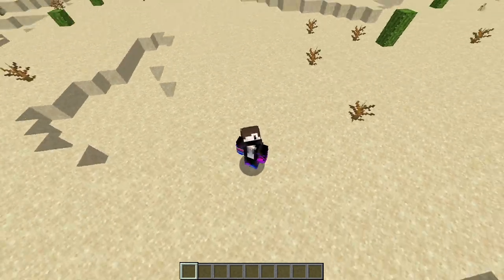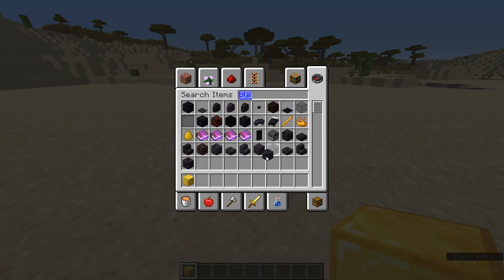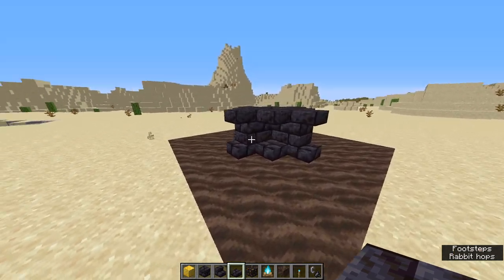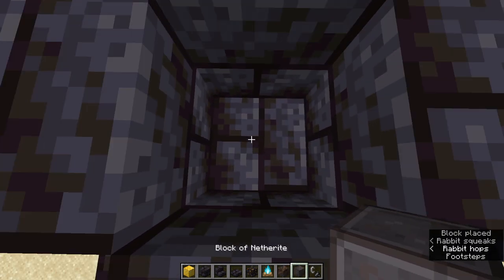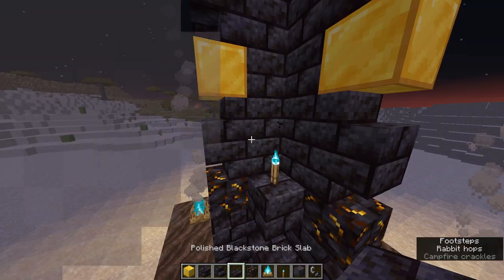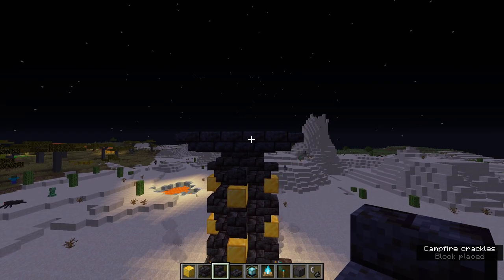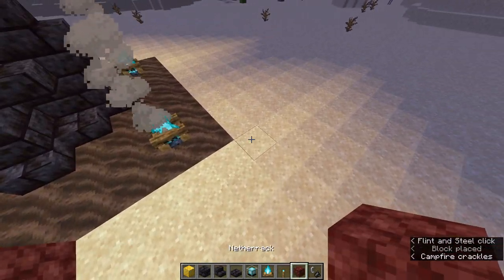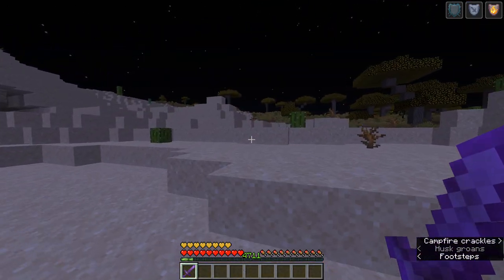Herobrine Spawner in 1.16.1 (2020)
Herobrine is an evil creature that is said to haunt players' Minecraft worlds. Herobrine has been spotted and accused of many weird glitches and bugs in singleplayer Minecraft worlds. Today I'll be summoning Herobrine in the newest 1.16.1 update of Minecraft to prove Herorbine exists, and that Herobrine is in the game.

- Doof
- Zerzz
- Big Universes